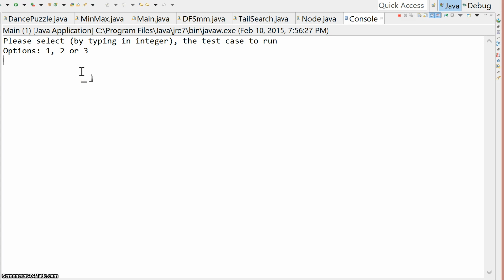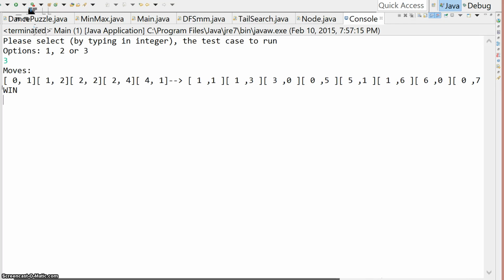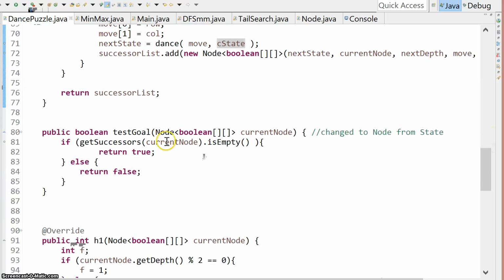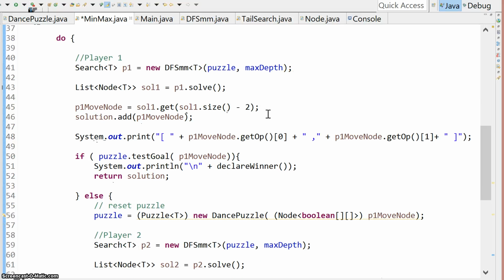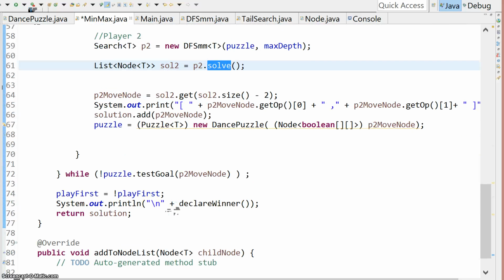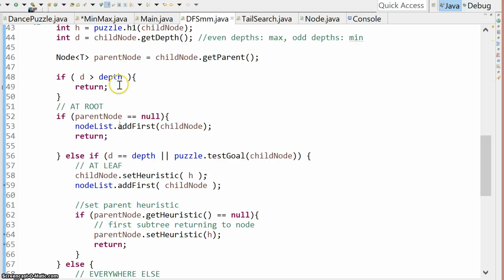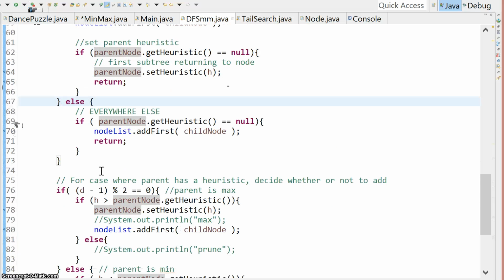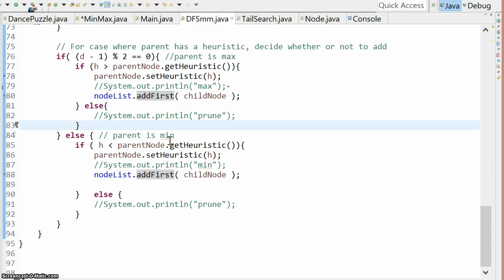DanceBattle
Implementation details A2